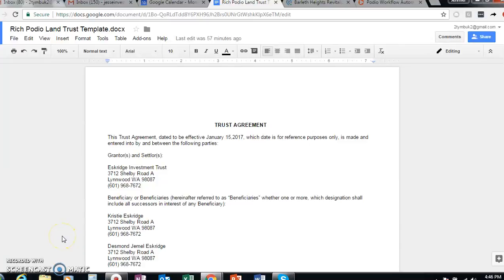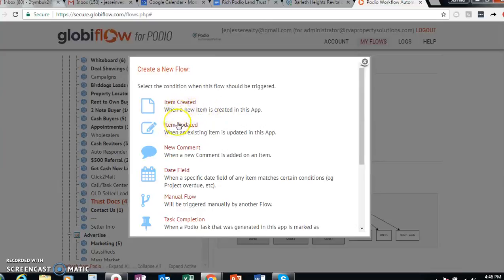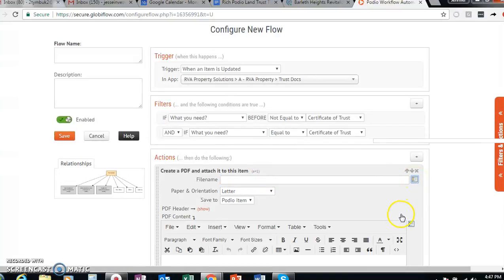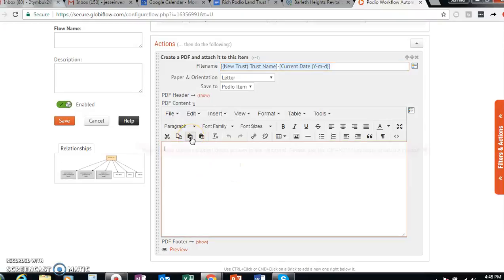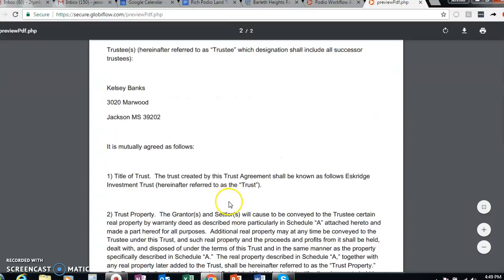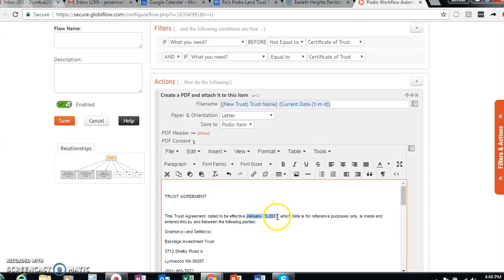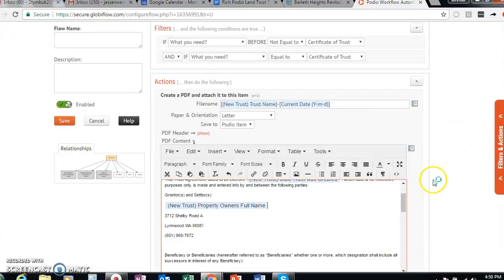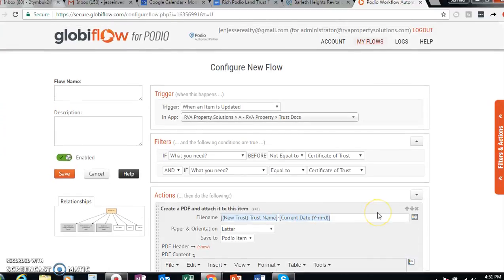pdf globiflow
How to make a pdf using globiflow and podio